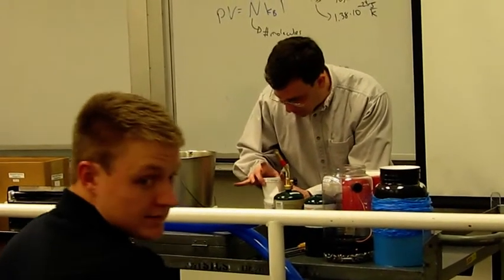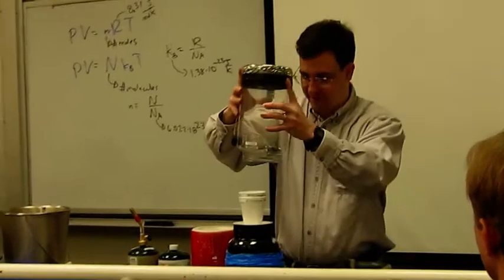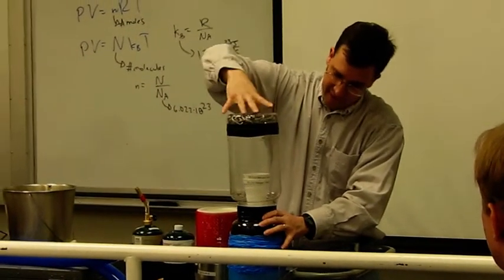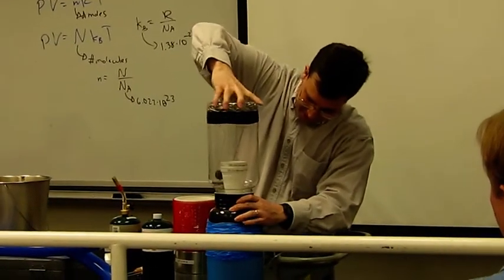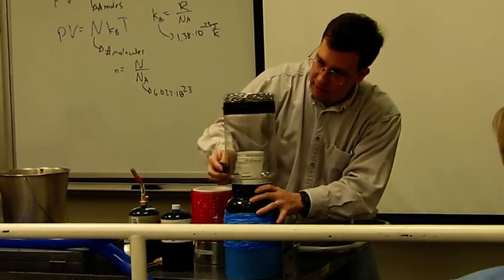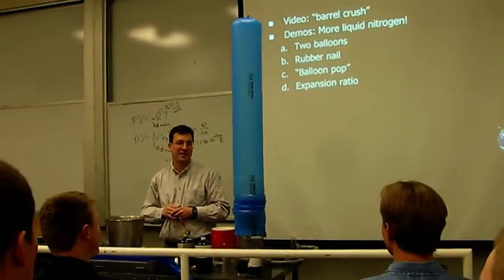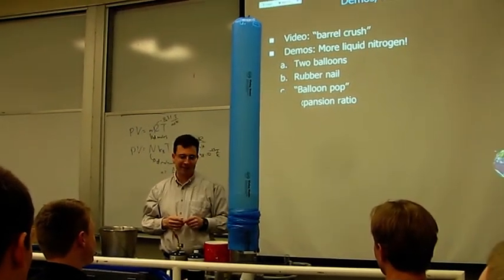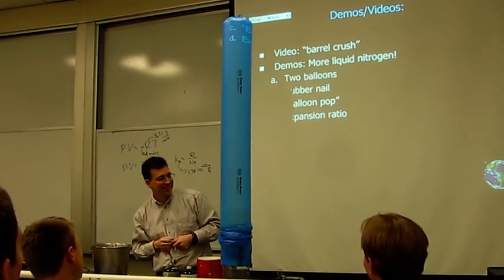Liquid nitrogen volume expansion